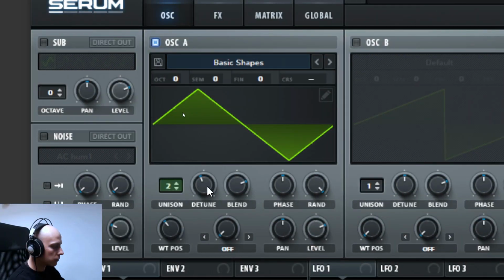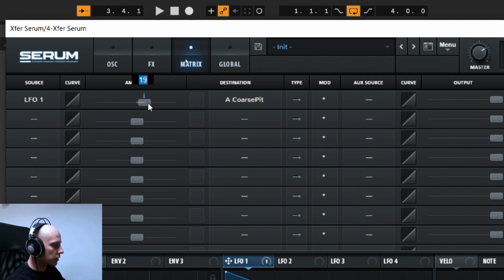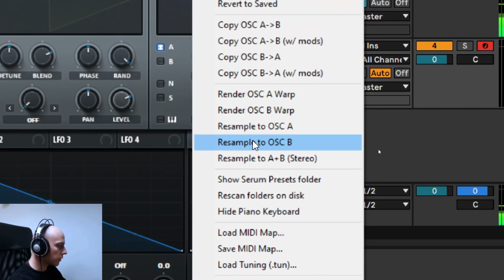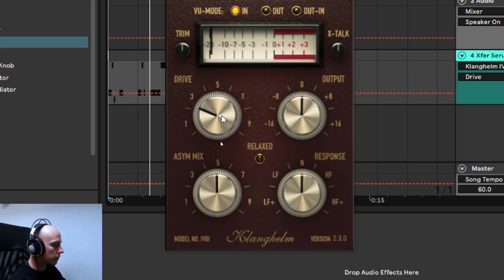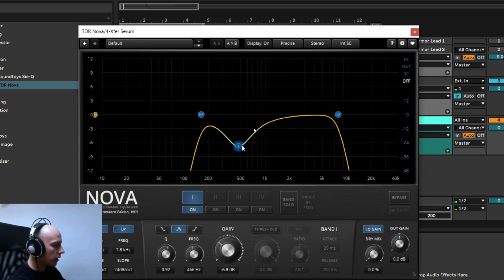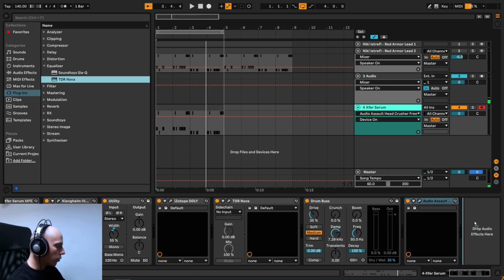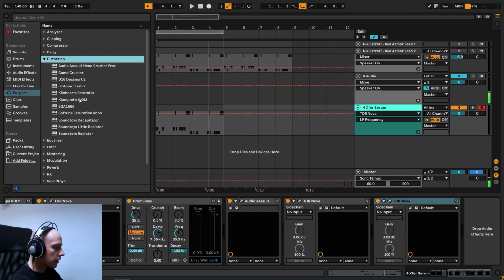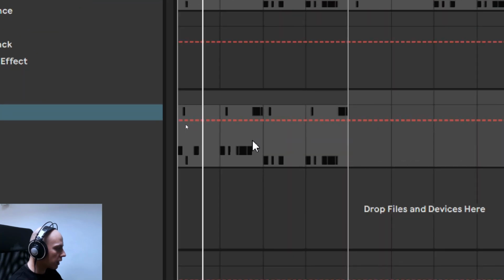How To Make Techno in Ableton Live: Niki Istrefi Tutorial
Time to unravel the mystery behind the iconic detune lead from the "Red Armor" track. See, how Serum can help you making hard techno. This is an Ableton hard techno tutorial, but you can replicate this in any other DAW as well.

Timestamps:
00:00 Final sound + what you will learn
01:21 Dirty and experimental work in Serum
09:37 Time for LOTS of effects!
22:08 A secret trick you may not know about :)